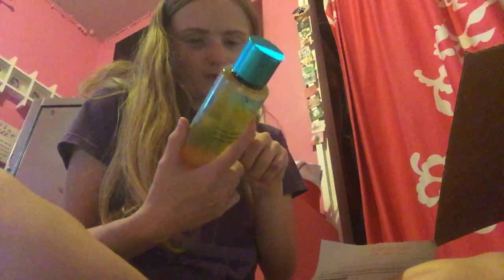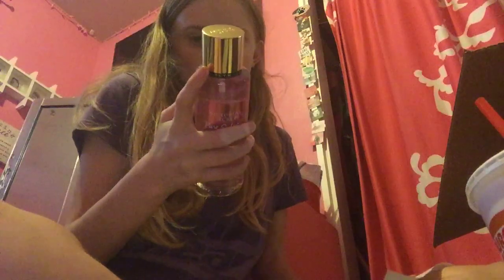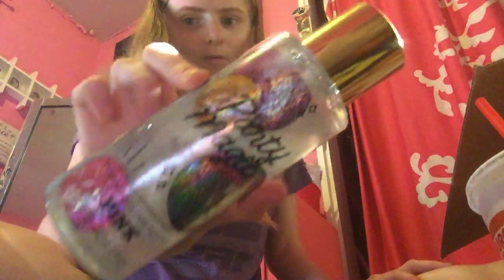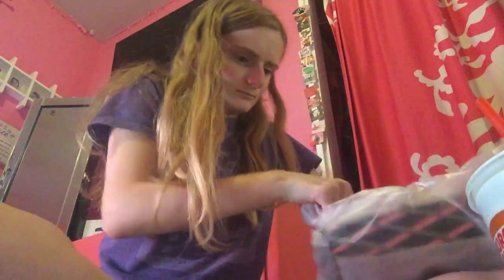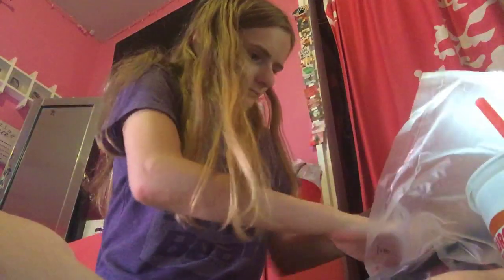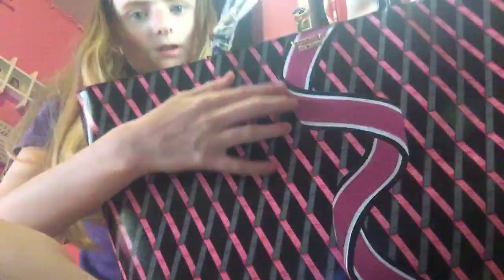Victoria’s Secret semi annual sale haul